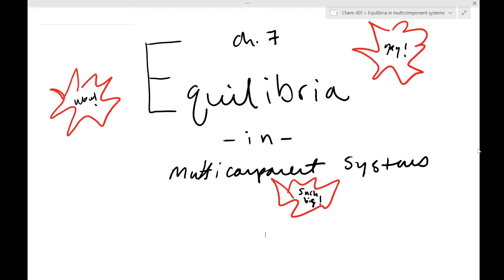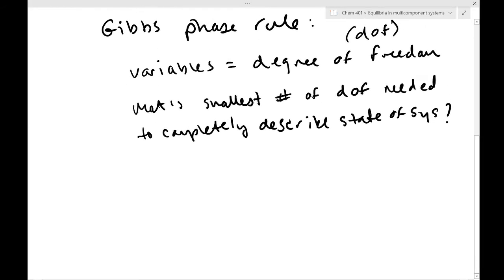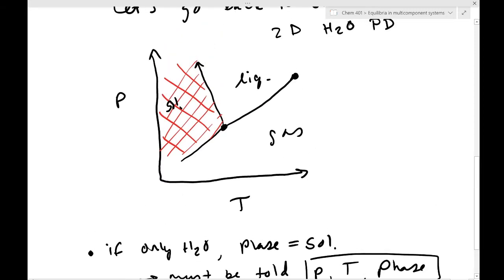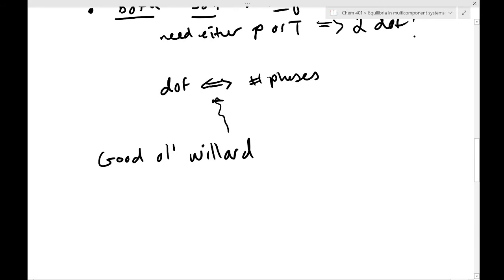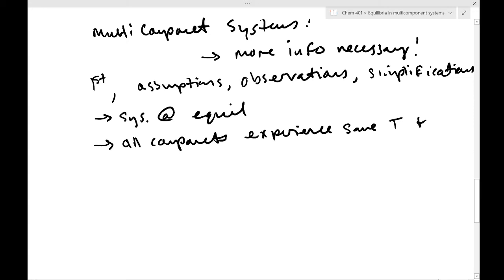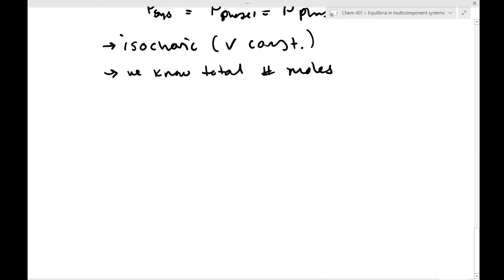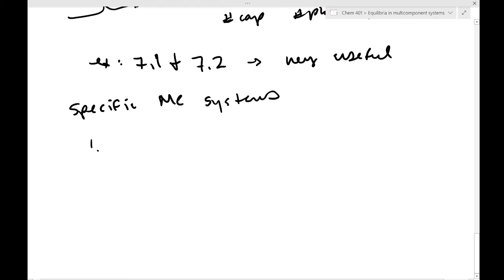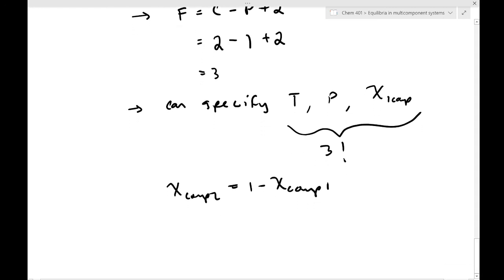[04 24 Lecture] Equilibrium of Multicomponent Systems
This is the lecture for April 24th.